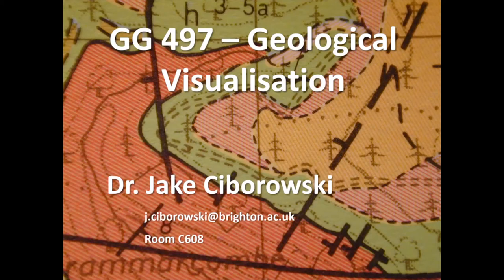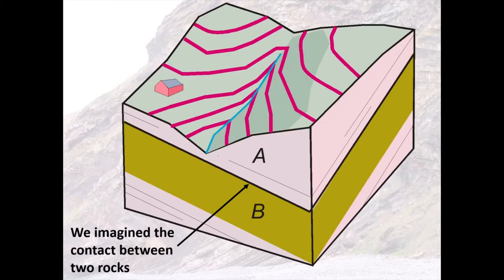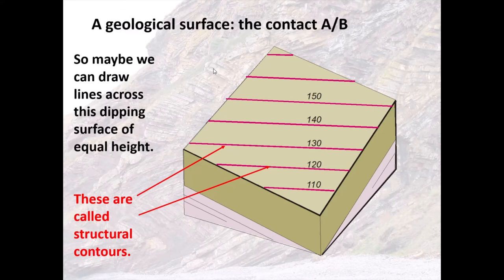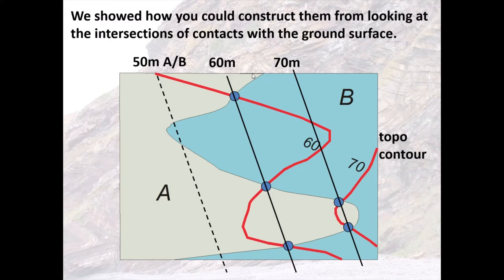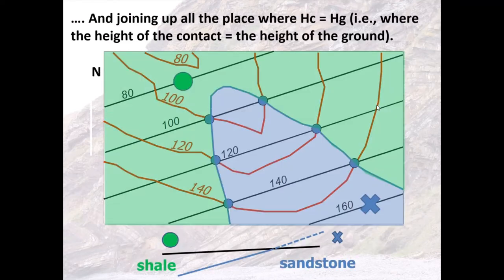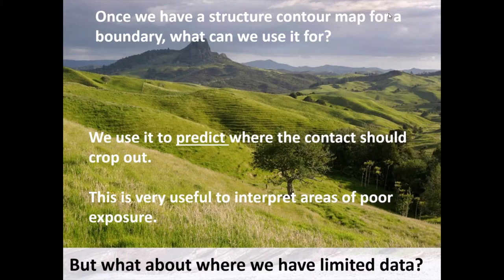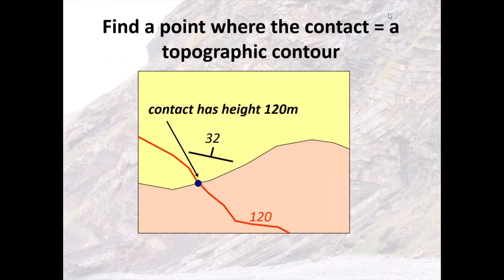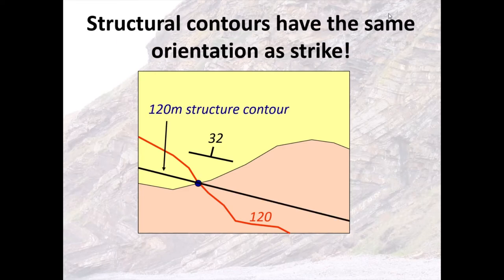GG497 Lecture 8 Planar Features and Apparent Dip